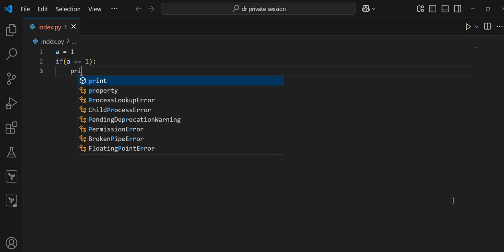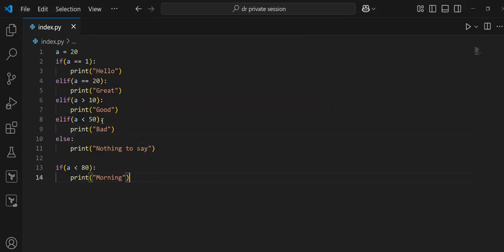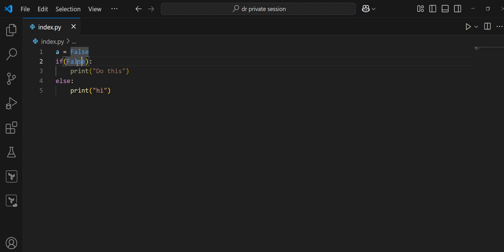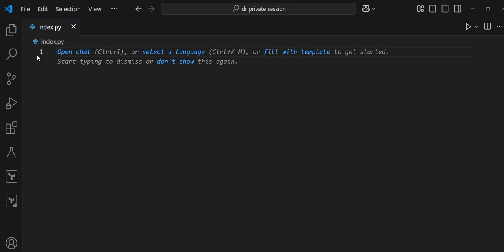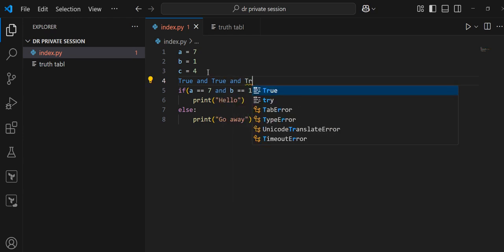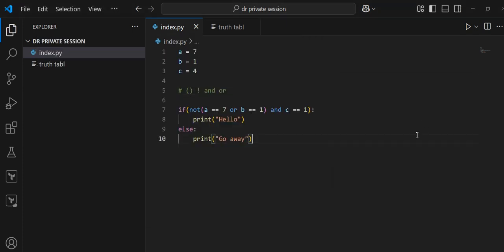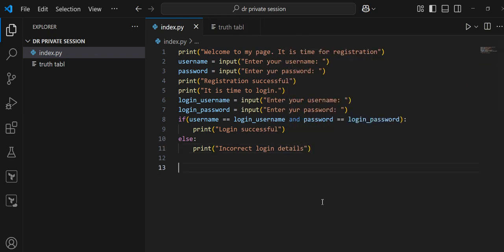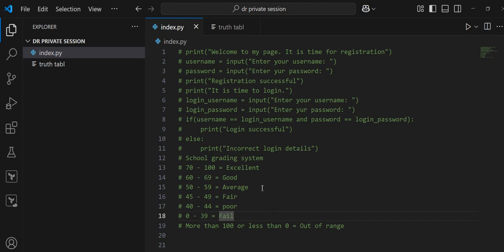el if in python